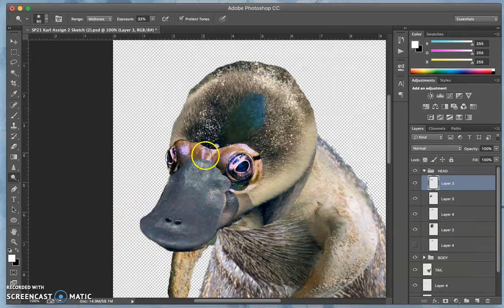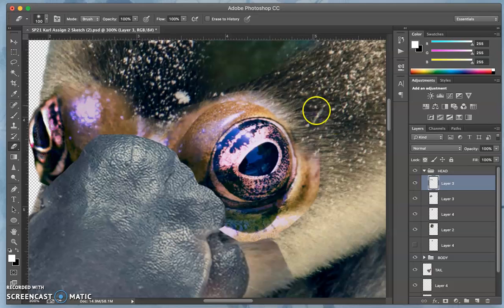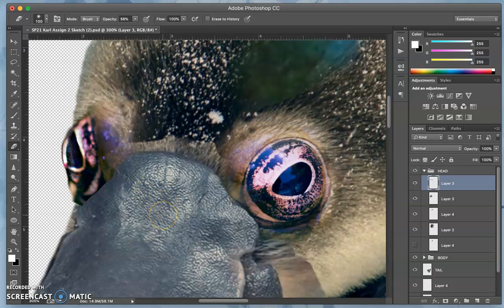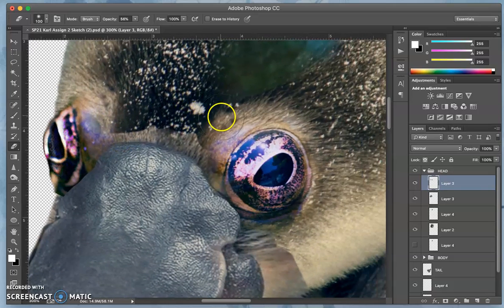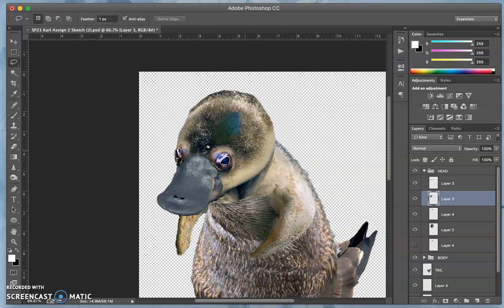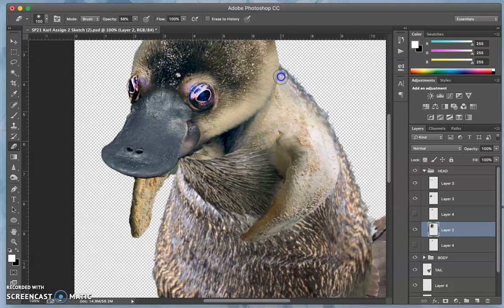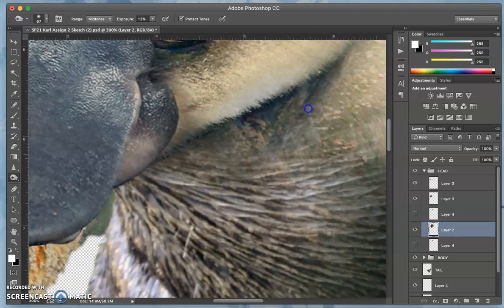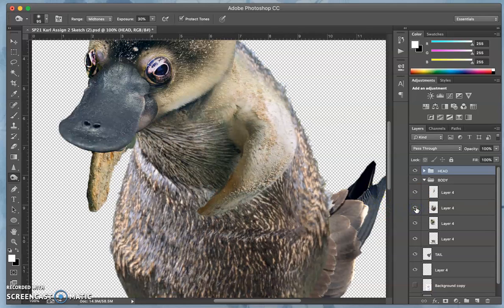10 More Internal Transitions Using Eraser Dodge Burn and Sponge